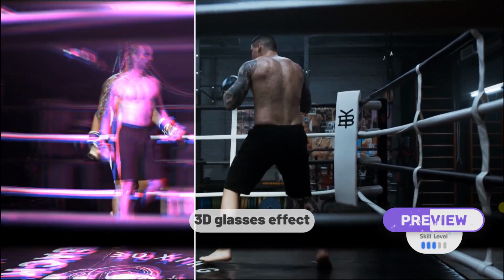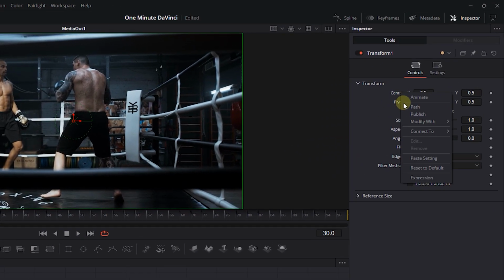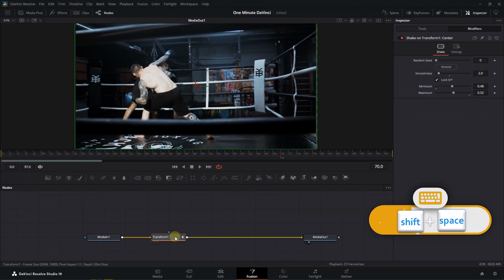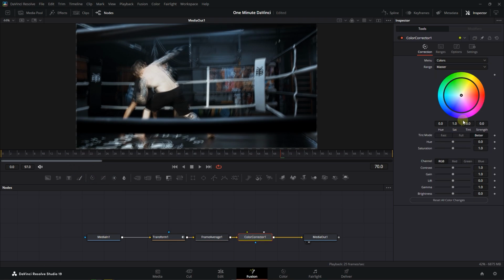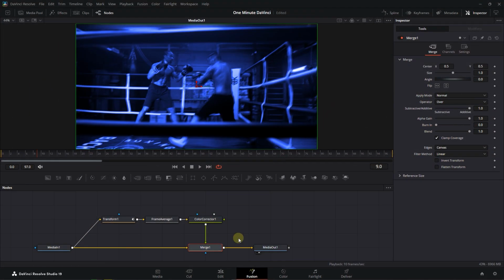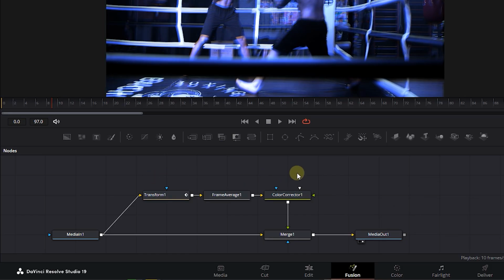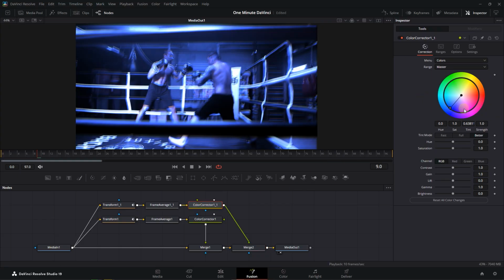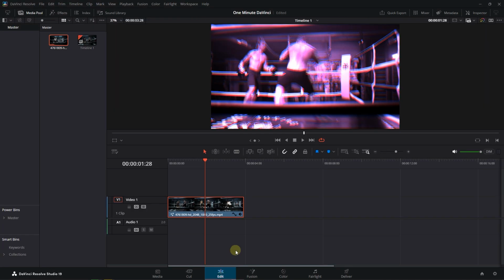3D GLASSES Effect In Davinci Resolve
Create a 3D glasses effect using Color Corrector and Frame Average nodes in Fusion for retro stereoscopic visuals.

Simulate retro 3D glasses by splitting colors with Frame Average and Color Corrector nodes. Offset red and cyan layers with shake modifiers, then blend using "Hypotenuse" mode. This replicates the classic anaglyph illusion.
Perfect for throwback sequences or VR simulations, the effect works best with high-contrast footage. Fine-tune color balance to avoid eye strain.
Add motion blur to the shake modifiers for smoother transitions. Preview in full screen to check depth perception.

How to Do 3D Glasses Effect In Davinci Resolve
    00:00 Adding Transform Node
    00:16 Using Frame Average
    00:31 Applying Color Corrector